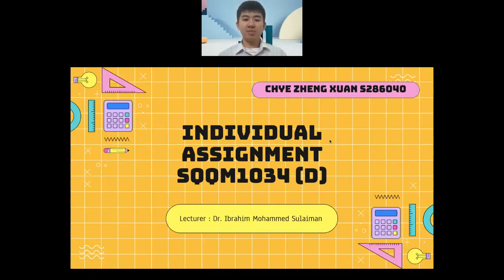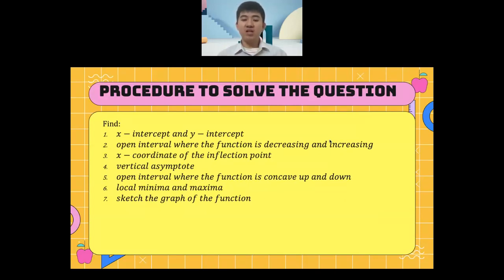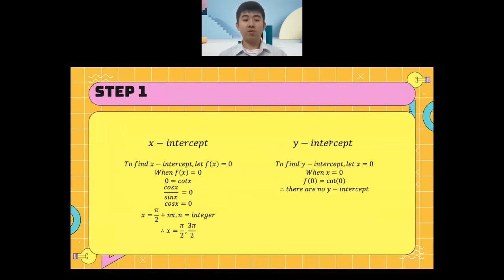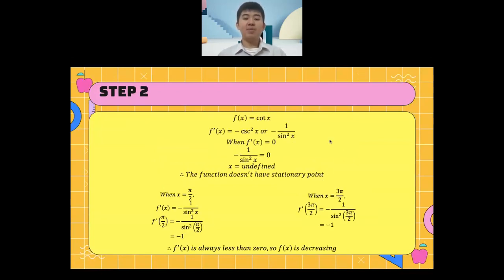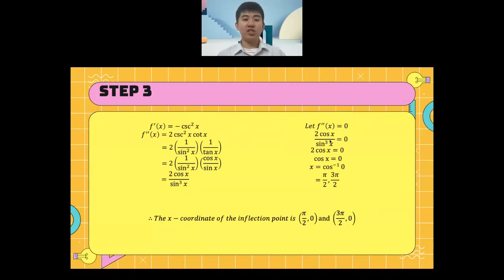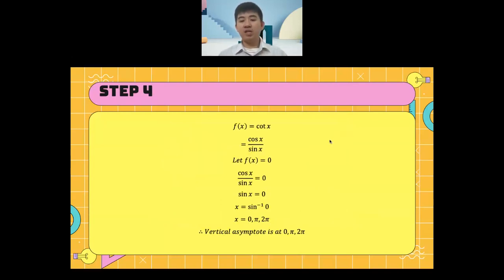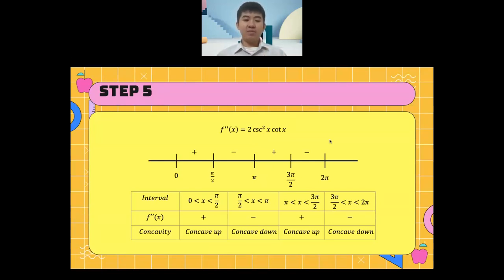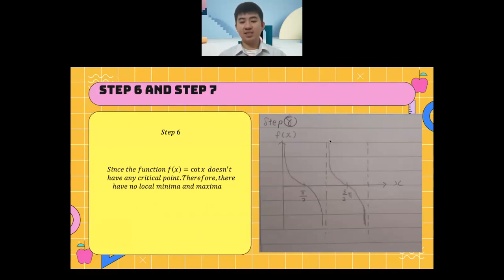SQQM1034(D) Individual Assignment Calculus 1